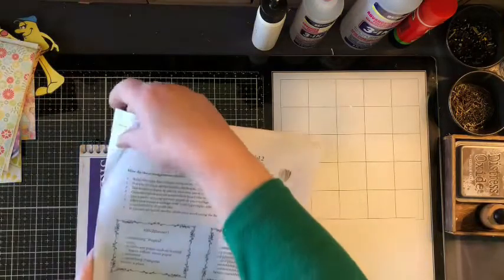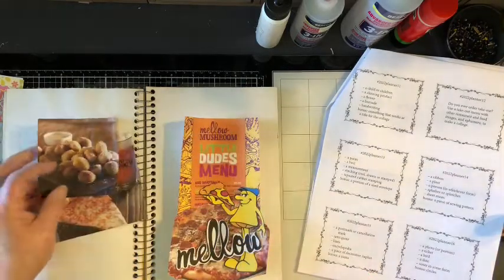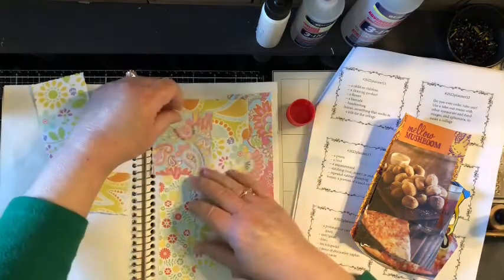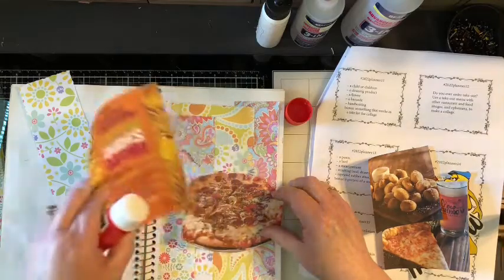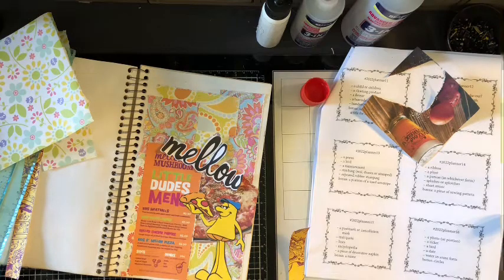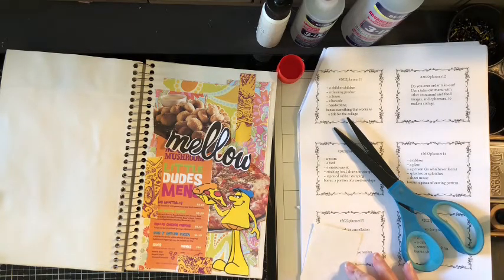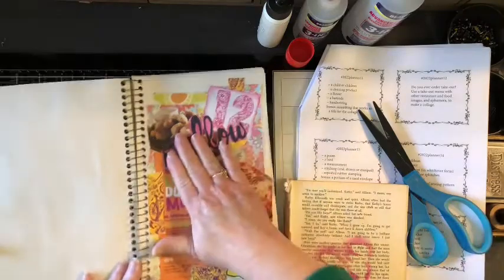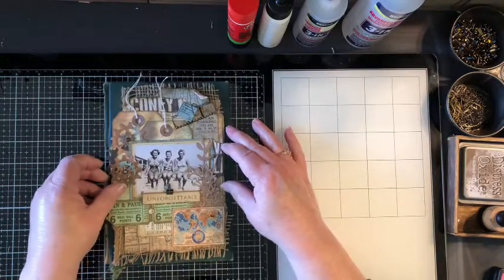Margaret Miller Challenge-week 12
You can find the prompts or planner at mellowmiller on Etsy.